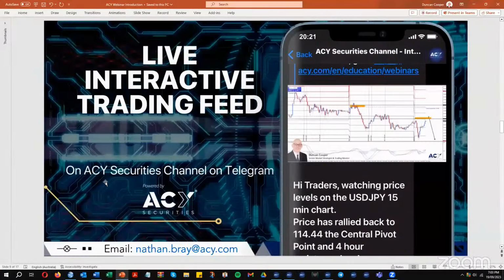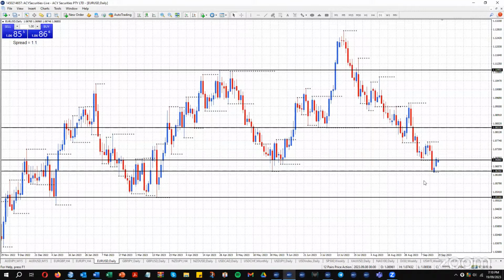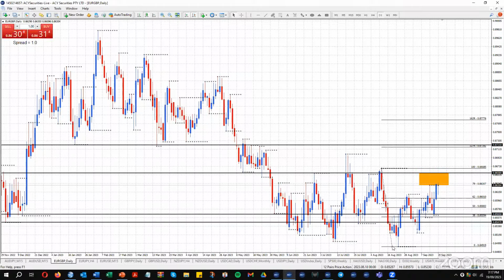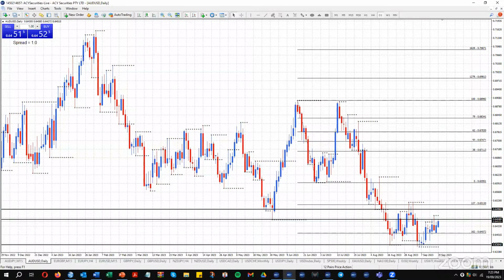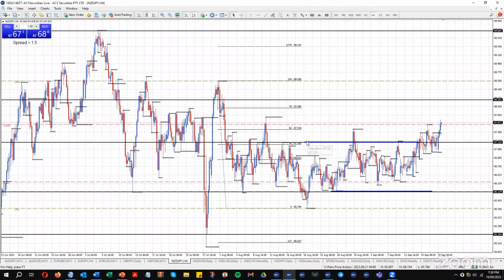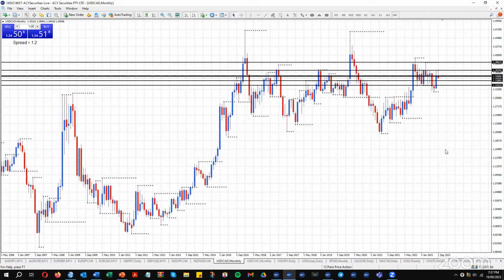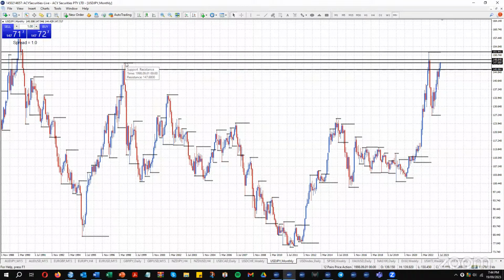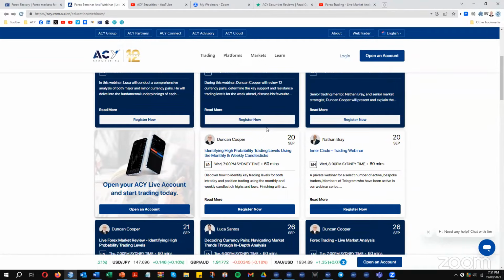AUDJPY, AUDUSD, EURGBP, EURJPY, EURUSD, GBPJPY, GBPUSD, NZDJPY, NZDUSD, USDCAD, USDCHF, USDJPY, DXY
00:00 Intro
02:51 Economic Calendar
05:26 DXY Forex Analysis
06:55 S&P500 Forex Analysis
09:59 EURUSD Forex Analysis
12:57 EURJPY Forex Analysis
15:30 EURGBP Forex Analysis
17:38 AUDJPY Forex Analysis
21:50 AUDUSD Forex Analysis
24:57 GBPUSD Forex Analysis
29:56 NZDJPY Forex Analysis
33:11 NZDUSD Forex Analysis
35:50 USDCAD Forex Analysis
40:45 USDCHF Forex Analysis
43:00 USDJPY Forex Analysis
46:33 GOLD XAUUSD  Forex Analysis